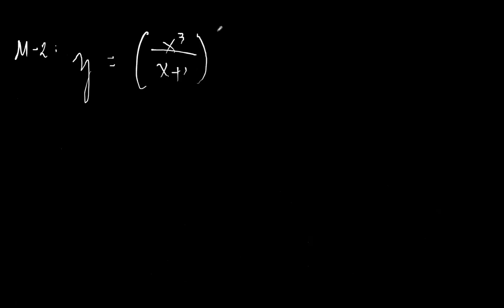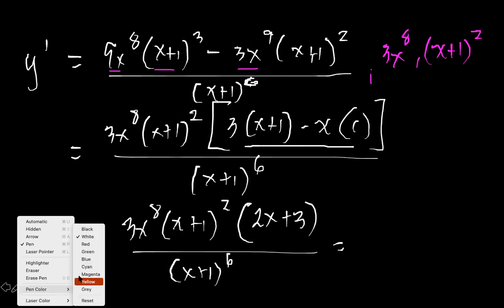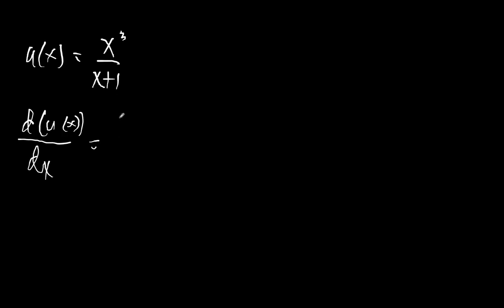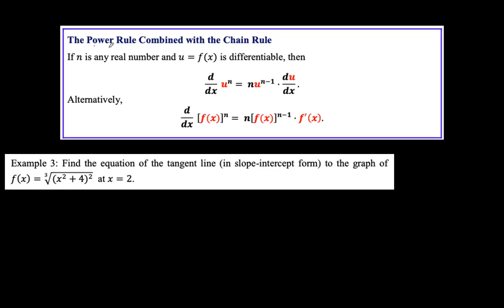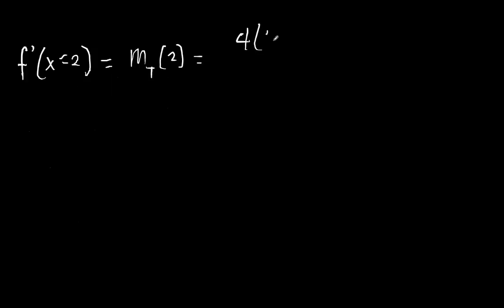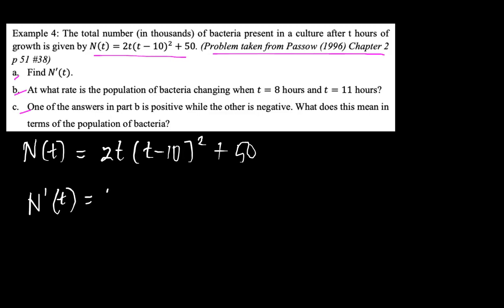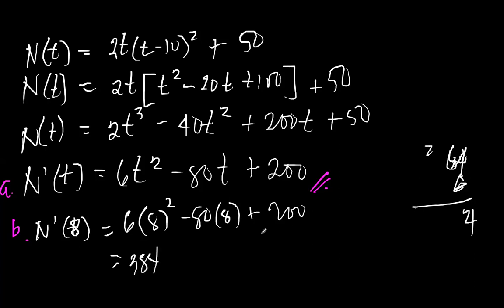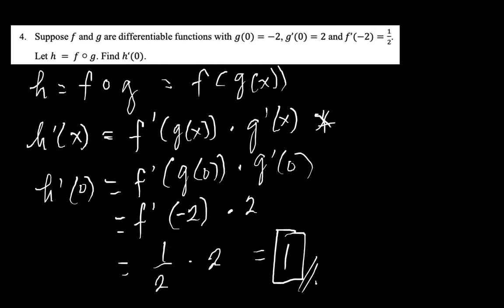M5 Derivatives Chain Rule and Power Rule Part 2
Derivative of function using Chain Rule and Power Rule with application.